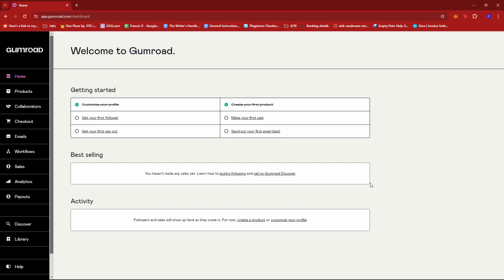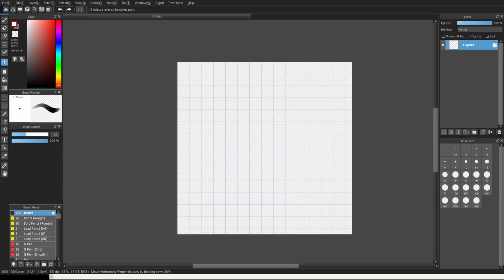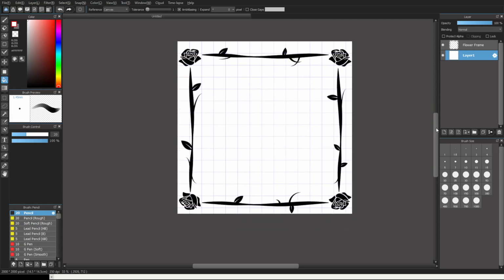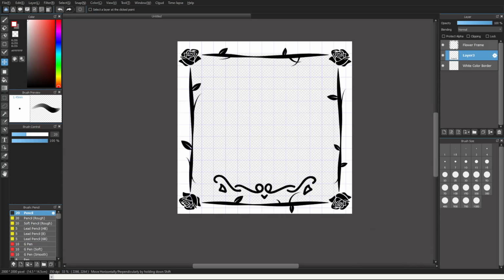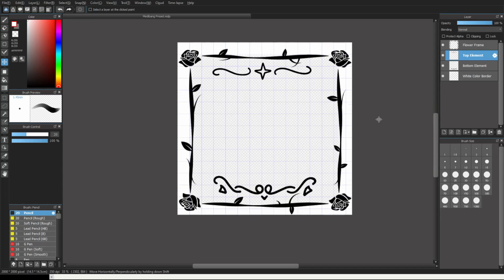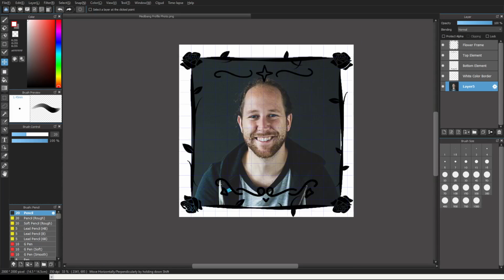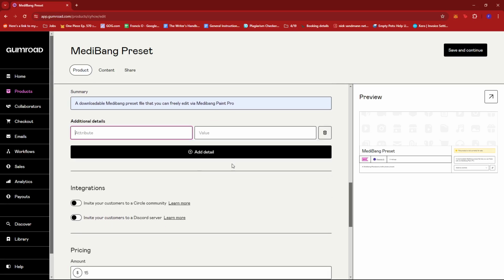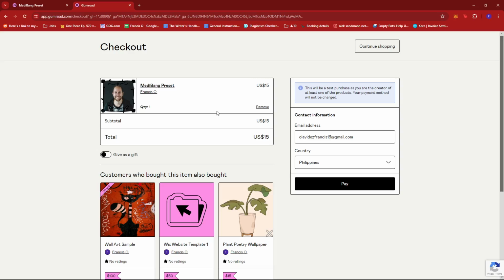How to Sell Presets on Gumroad [FULL GUIDE]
In this tutorial, I'm going to show you how to sell presets on Gumroad.